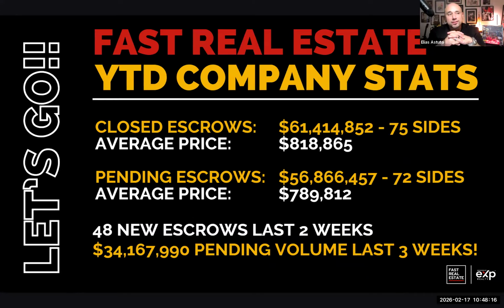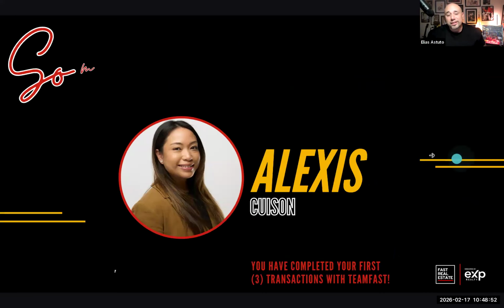48 Escrows in 2 Weeks | Inside a Top Bay Area Real Estate Team: TEAMFAST eXp realty 021726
What does real momentum in today’s Bay Area real estate market actually look like?

In this week’s TeamFAST meeting, we break down
🔥 48 new escrows in the last 2 weeks
💰 $34,167,990 in pending volume
🏆 Agent wins and milestone celebrations
📚 Important California compliance updates
📅 Coaching events and community impact

This isn’t theory — this is production in motion.

CARINA’S TEACHING MOMENTS
Staying sharp in California real estate means staying compliant and proactive:
The Referral Agreement (RFA) now includes a RAD form to properly disclose referral fees, ownership interest, or personal relationships for full client transparency.
The simplified single-property showing form is no longer supported — agents must use the official Buyer Representation Agreement or Property Showing Agreement in ZIP Forms.
The MTBR (Modification of Buyer Rep Agreement) should be completed early in escrow when commission percentages differ to avoid last-minute compliance issues.
We believe clarity creates confidence — for everyone involved in the transaction.

MOVING UP
Huge congratulations to Alexis Cuison for completing her first three transactions with TeamFAST! Growth like this is what momentum looks like.

EVENTS & IMPACT
MACARTHUR MAZE x TEAMFAST – Feb 18
KEEP IT MOVING – Quarterly In-Person Coaching – Feb 27
Helping One Woman nominated for Nonprofit of the Year in Brentwood
Lunchbox Social – March 5

Production. Coaching. Community.

If you're thinking about making a move in the Bay Area — or you’re serious about growing in this business — this is the environment we’re building.
📩 Reach out to connect.